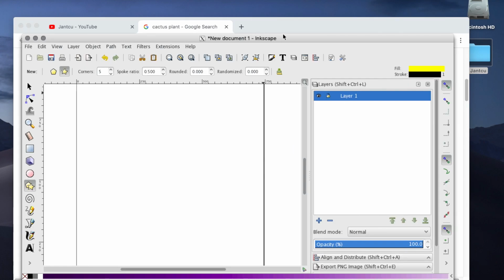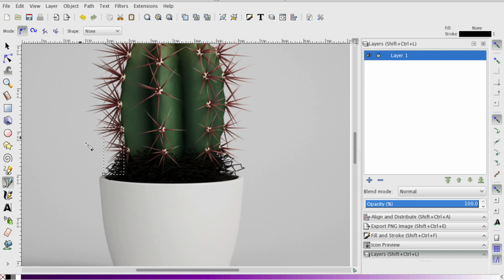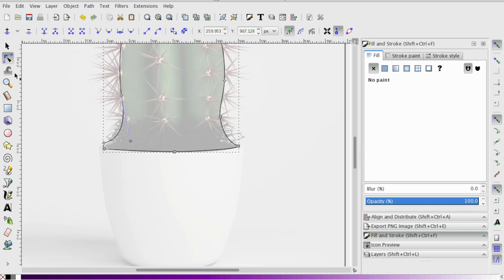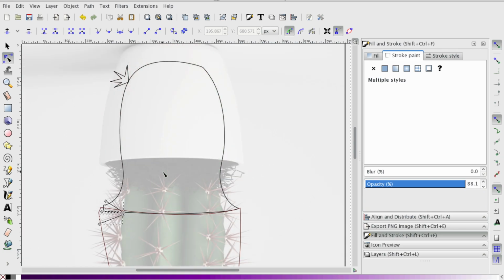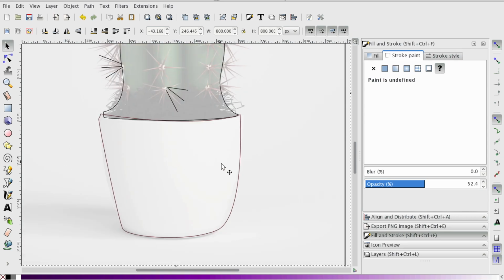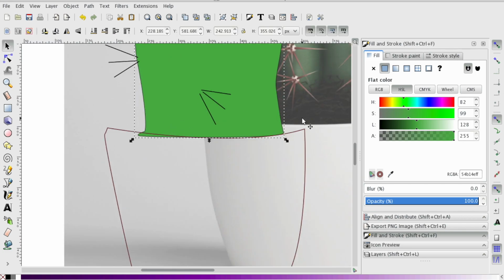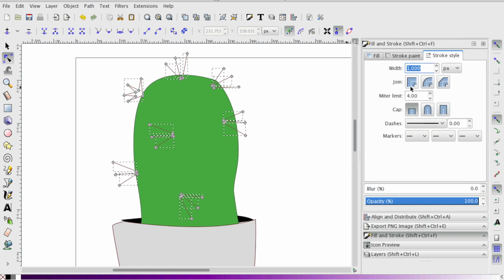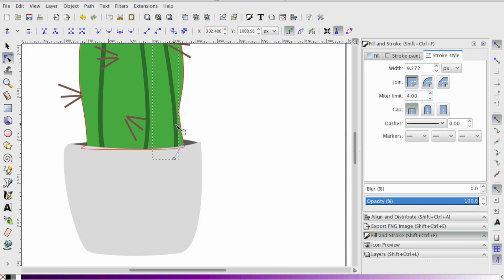Graphic Design in Inkscape for Beginners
How to create cool graphic design art even if you're not a designer in Inkscape 0.91.